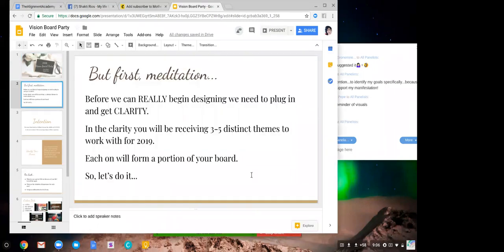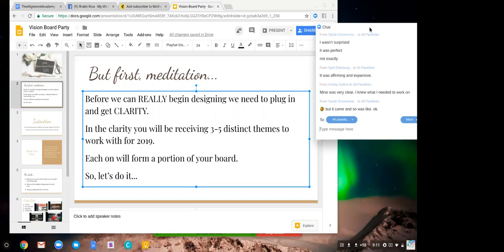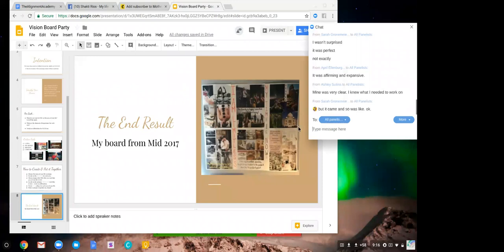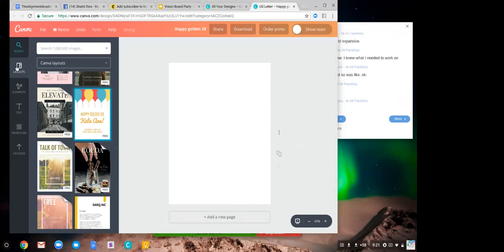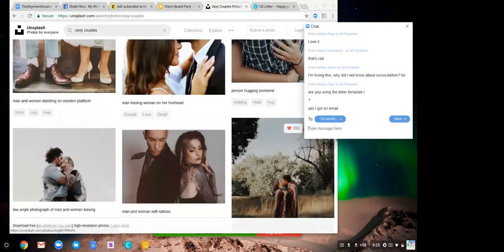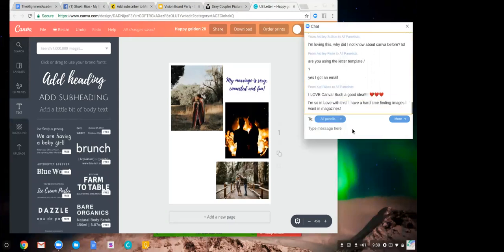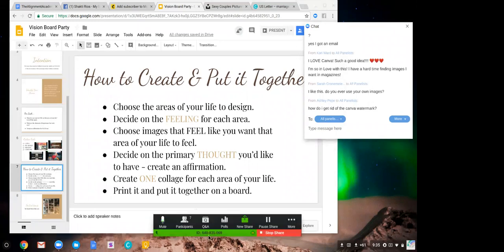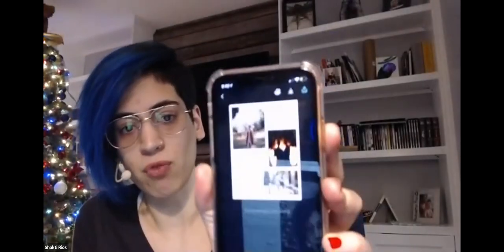2019 Vision Board Party!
Join us as we design beautiful vision boards for the new year! Here I share my favorite FREE online tools for creating boards that are easy and super fun.